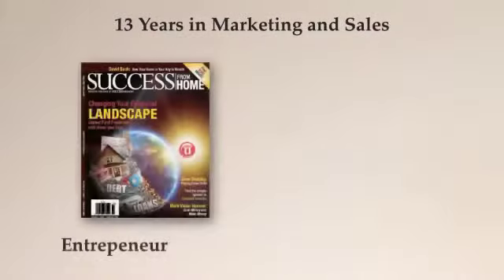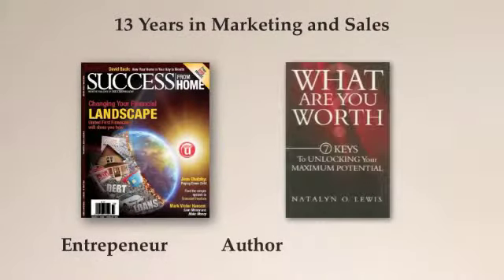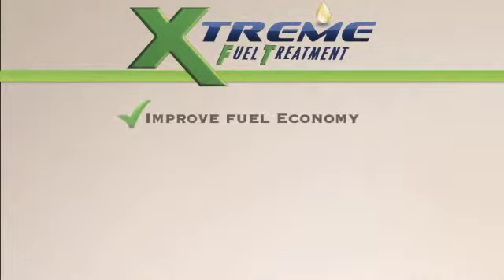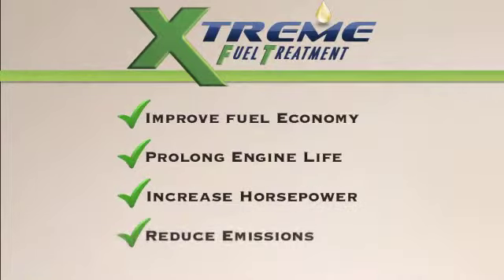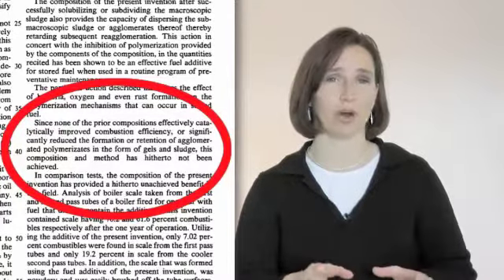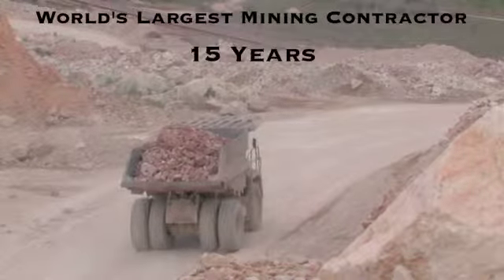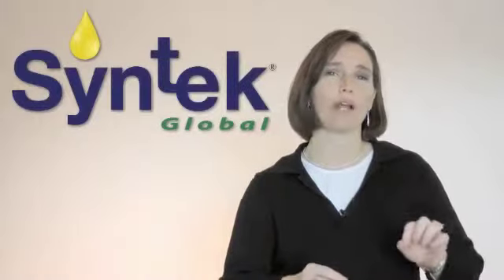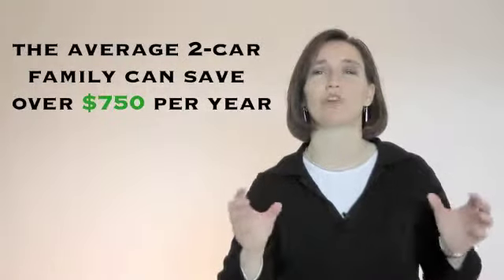MAKE MONEY EVERY-TIME SOMEONE PUMPS GAS! XFT SETS YOU FREE!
WITH FUEL PRICES CONTINUING TO RISE, WHY NOT TAKE THIS OPPORTUNITY TO MAKE MONEY AND SAVE MONEY? LARGE COMPANIES HAVE ENJOYED THE BENEFITS AND NOW IT'S YOUR TURN.

 WHY NOT TAKE CONTROL OF YOUR FINANCIAL FUTURE.